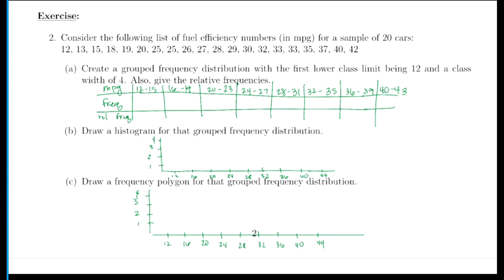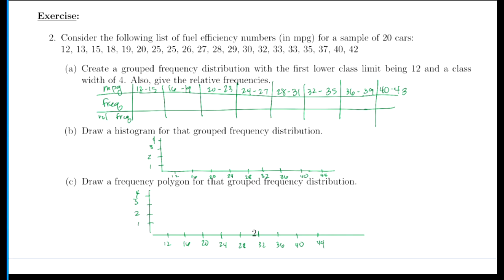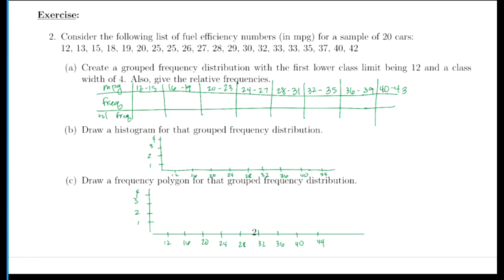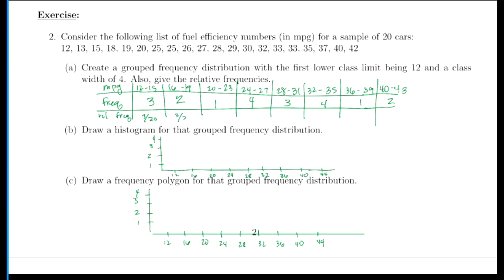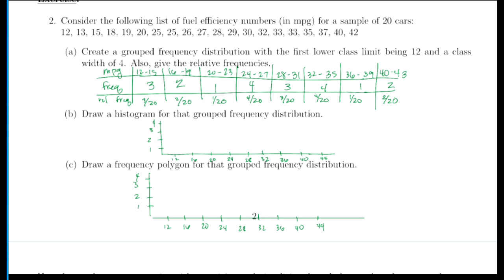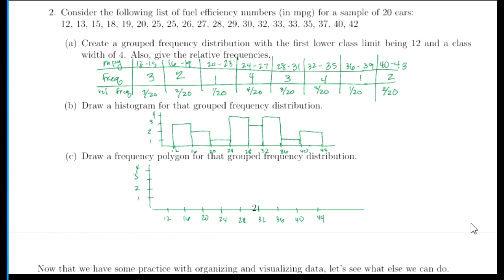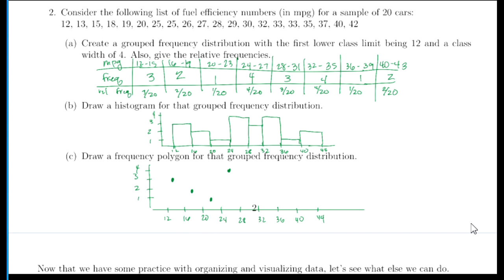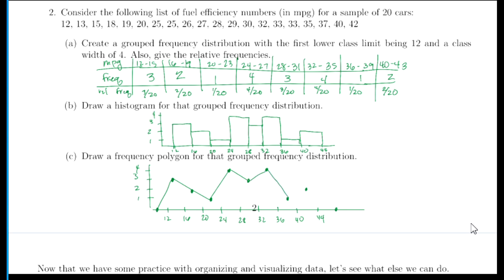Math 105 Sections 12 1 and 12 2 Organizing and Summarizing Data